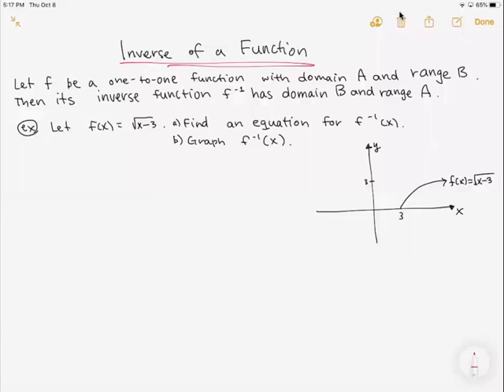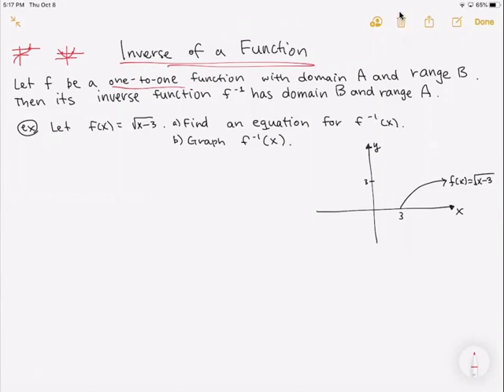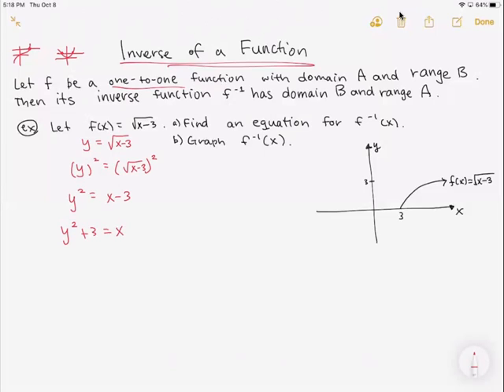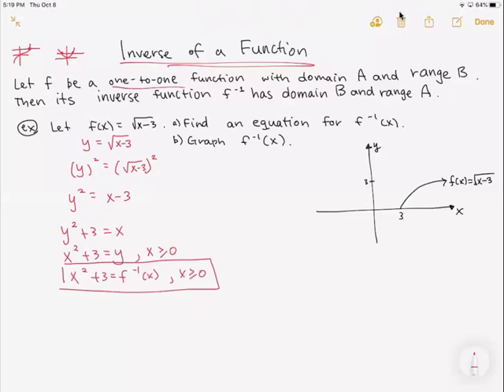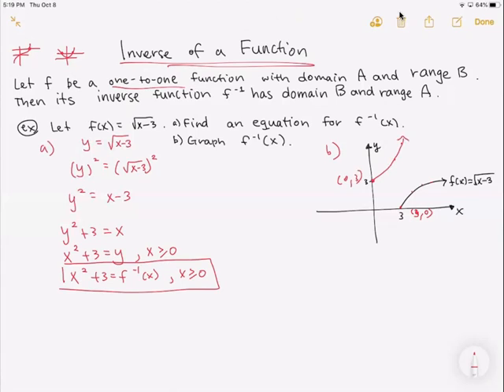13.Inverse Function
One-to-one function.
Inverse Function Example and Graph.